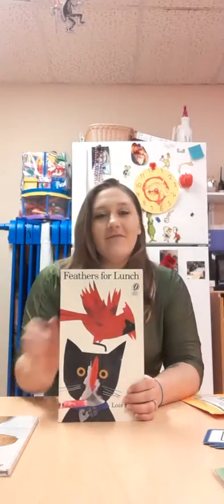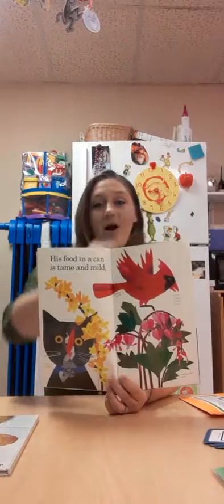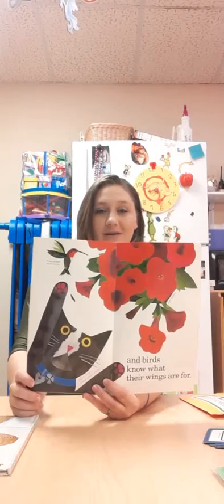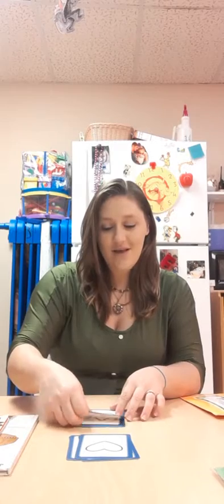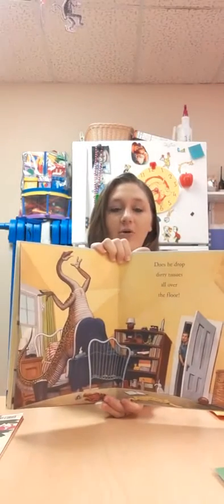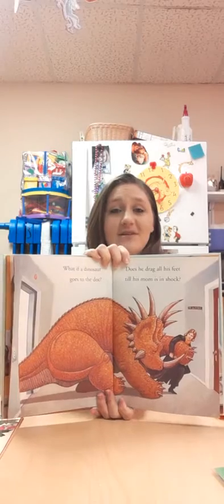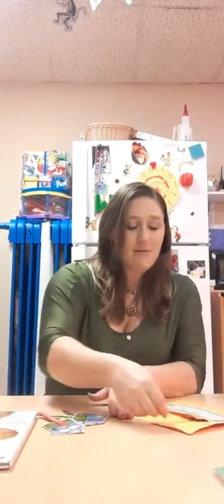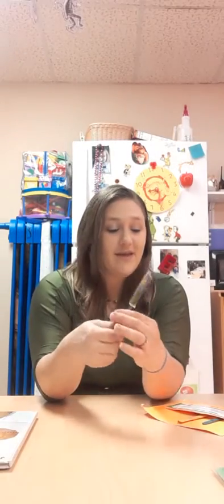Friday Circle Time with Mrs. Hannah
Happy Friday Everyone! I hope everyone enjoys their day together! Maybe order a pizza for Pizza Friday and then have dance party in the living room 🍕🕺